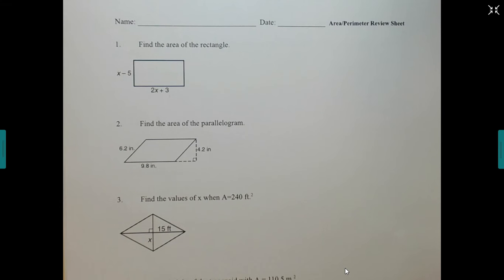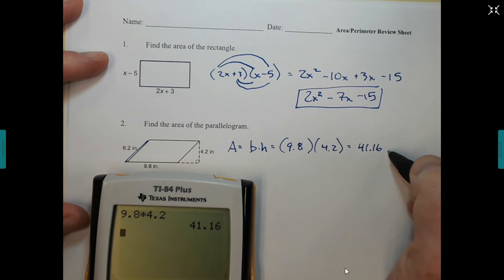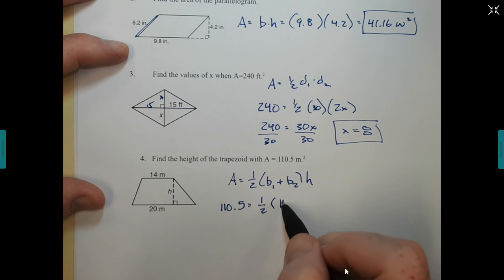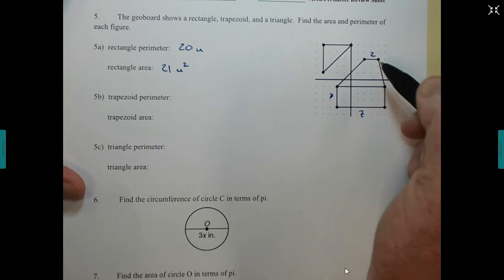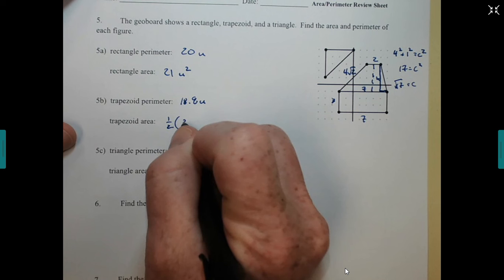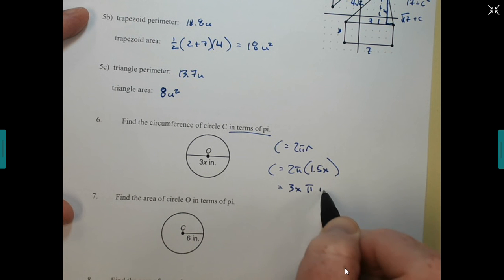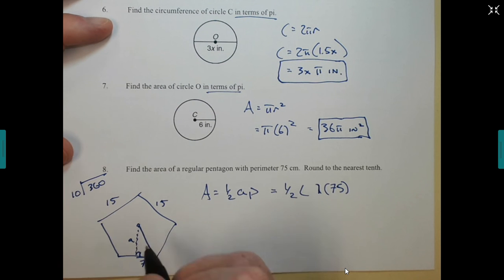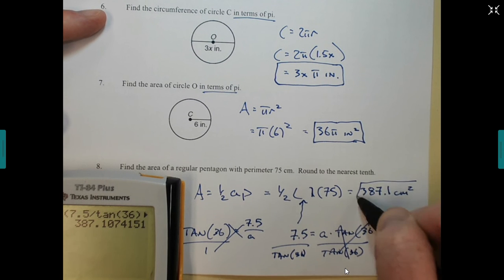Review - Area and Perimeter: Apr 21, 2021 10:29 AM